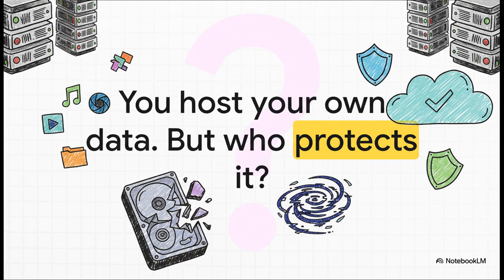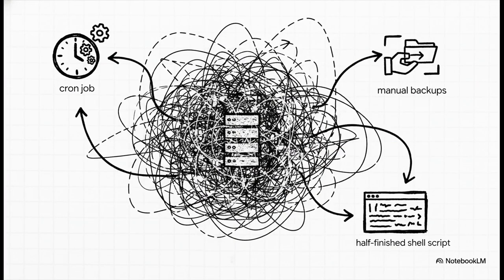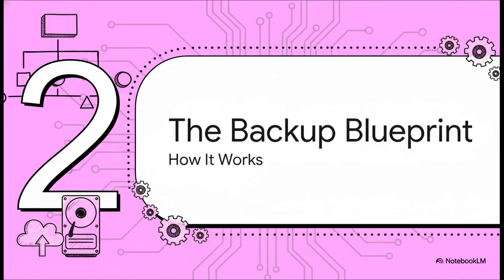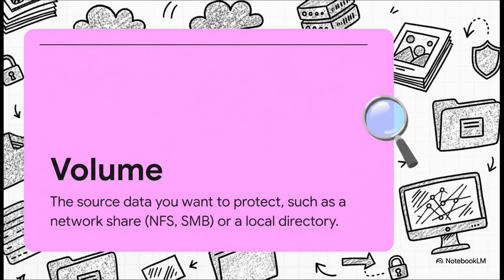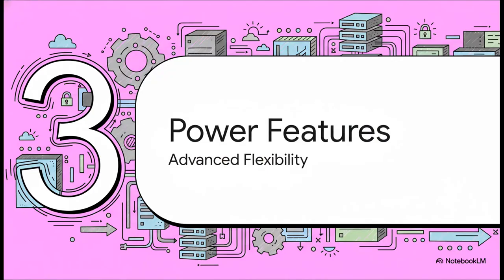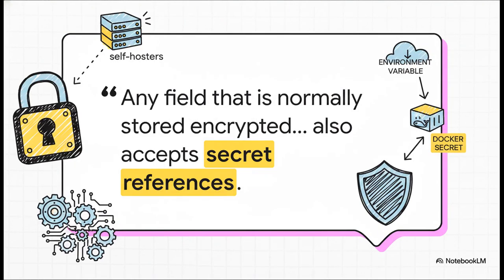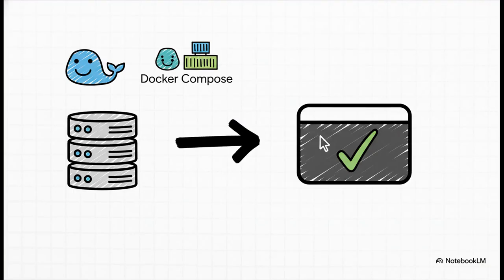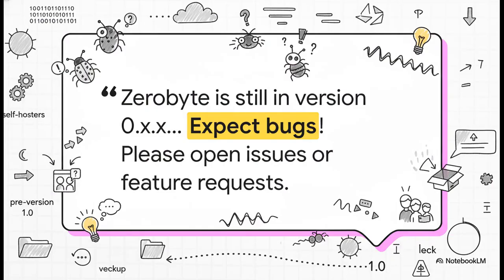Zerobyte Backup Automation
Are you tired of losing precious self-hosted data? 😩 It's time to automate your security!

Meet **Zerobyte**! This powerful tool is the ultimate solution for **backup automation for self-hosters**, designed to bring powerful data protection to your remote storage 💾. Say goodbye to manual processes and hello to effortless security with a modern web interface!

### Zerobyte Superpowers 🦸‍♂️

Zerobyte is built on top of Restic, allowing you to **encrypt**, compress, and protect your data with ease.

*   🔒 **End-to-End Encryption:** Your data is always safe and secure.
*   🗓️ **Flexible Scheduling & Retention:** Define fine-grained policies for when backups run and how long they stick around.
*   🌐 **Multi-Protocol Support:** Backup data from NFS, SMB, WebDAV, or local directories.
*   ☁️ **Ultimate Cloud Flexibility:** Store your repositories on local directories, S3-compatible storage (like MinIO or Wasabi), Google Cloud Storage, Azure Blob Storage, or even use **rclone** for 40+ providers, including Google Drive and Dropbox!.

Zerobyte runs using **Docker and Docker Compose** 🐳. Once installed, navigate to the web interface to easily create volumes (your data sources) and securely encrypted repositories (your storage destination). Define your backup job parameters—paths, schedules, and policies—and Zerobyte handles the rest, allowing you to monitor the progress right from the dashboard. Need files back? Restoration is just a few clicks away!

**Warning:** Zerobyte is currently in version 0.x.x, so expect bugs as the core features are actively being developed!

👉 Check out the project and contribute on GitHub!

(Source: GitHub repository "nicotsx/zerobyte: Backup automation for self-hosters")